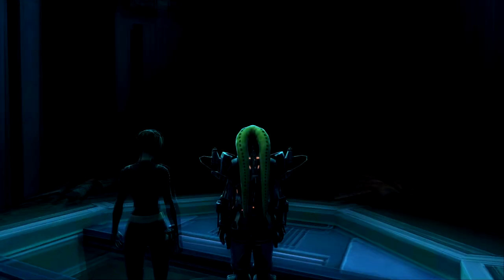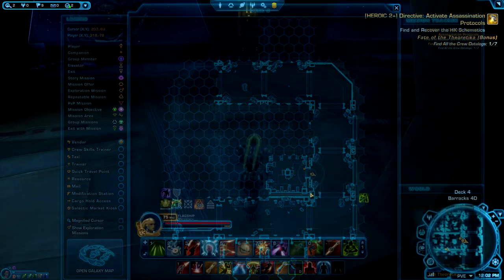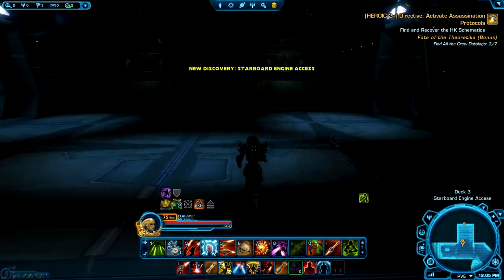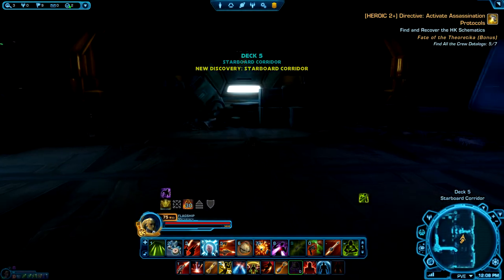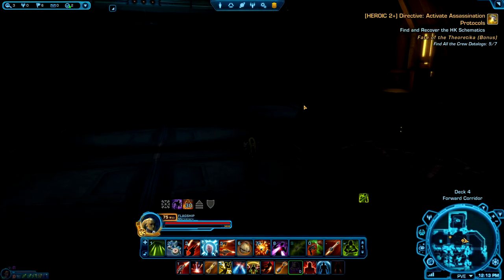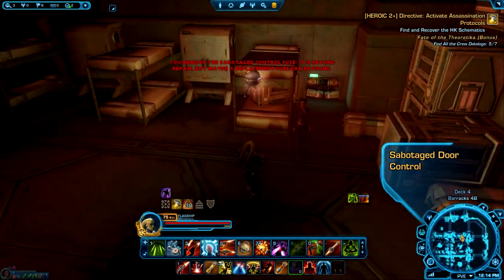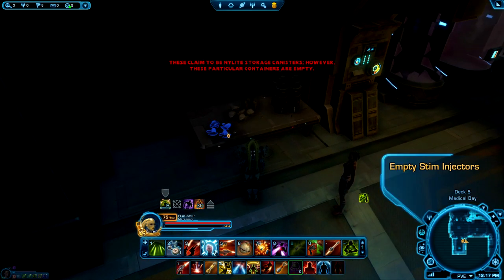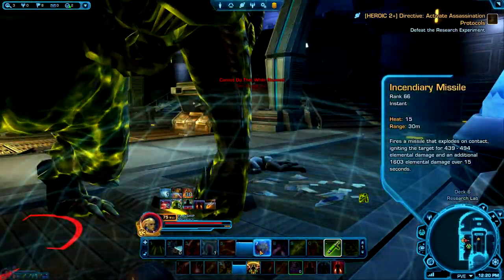SWTOR Theoretika HK-51 Guide & Datalogs Bonus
The third step of the HK-51 Companion quest in SWTOR is the Theoretika, a really unique environment that’s a lot of fun to explore.

The Theoretika is an explorational puzzle area, where you’ll need to explore the abandoned ship and figure out how to unlock its various doors until you can reach the research area hidden deeper in the ship.

In addition to unlocking the ship, there’s an additional bonus mission where you can search through the ship for seven hidden datalogs that will show you a short cutscene the better explains what happened to the ship and why it was abandoned.

The ship is designed to be a bit spooky and if possible, I recommend exploring it in the dark – but if you need it, you can either turn down the graphics so you can see, better, or you can turn on the flashlight by clicking the icon that shows up beside the quest on the top right of the screen.

(1) Find the Engineer’s ID Badge on a corpse in the northern hallway of the Thoretika, which will give you access to the Blast Doors in the south of the map

(A)(Optional) Find the first hidden datalog in the south-eastern room, it’s on a crate beside a bunk bed in a corner of the room, with a blinking yellow light

(B)(Optional) Find the second hidden datalog in the south-western room, it’s on the floor behind a large crate beside a bunk bed, with a blinking green light

(2) Find a Battery in the blast doors to the south which will now be unlocked

(C)(Optional) Find the third and fourth hidden datalogs, there is one in each of the side-rooms of each of the southern blast doors, one is blinking yellow….

(D)(Optional) …and the other is blinking green

(3) Place the Battery in the room in the north, which will power up the locked door in the north

Access the Security Terminal in the same room, which will unlock and open the locked door in the north

(E)(Optional) Click the medical droid just up the stairs to find the fifth hidden datalog

(5) Activate the Main Engineering Breaker, it’s across a pool of nasty water in the only unlocked door on the next level, which will unlock the locked doors on this level

(6) Cross back over the water through the small jumping puzzle starting up a ramp, at one point you can explode a barrel to open up a walkway to get across

(F)(Optional Bonus) Get the Security ID from the corpse outside the newly-opened doors in the east hallway of the second map

(G)(Optional Bonus) Go back to the first map, and find the previously-locked door of the north-east room.

(H)(Optional Bonus) Escape the locked room by finding the clickable crate in the north-east corner of the room near the door….

(I)(Optional Bonus)  …and then find the clickable fuse in the pile of garbage on the floor diagonally opposite, to repair the door.

(J)(Optional Bonus) Data Log 6 – Find the sixth datapad, glowing yellow on the table, accessible once the door is repaired.

(K)(Optional Bonus) Find the Medical Officer’s ID Badge, on the corpse blinking green, accessible once the door is repaired.

(L)(Optional Bonus) Find the Medical Lab, located in the south of the second map, accessible with the Medical Officer’s ID Badge

(M)(Optional Bonus) Data Log 7 – Find the final datalog, glowing green on the table in the Medical Bay

(N)(Optional Bonus) Crate a Nylite Injector by first finding and right-clicking the pile of Empty Stim Injectors on a table in the Medical Bay….

(O)(Optional Bonus) … then finding the Nylite Canisters on the floor in the back of the room

(7) Get to the Research Lab, in the north of the second map

(Optional) Read the blue panel beside the blue tank, you can’t read it later

(8) Activate the Research Lab Power Breaker, which will power up the lab

(9) Fight the Creature, (Optional Bonus) if you made one, right-click the Nylite Injector from the Missions Items inventory while the boss is selected from short range

(10) Access the Main Research Station to get the HK Schematics, from the computer in the north of the lab